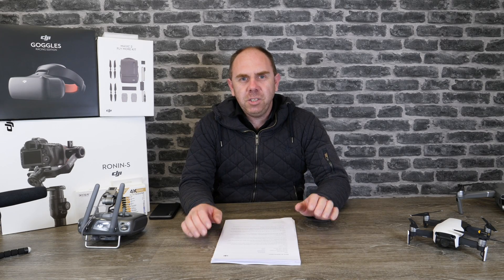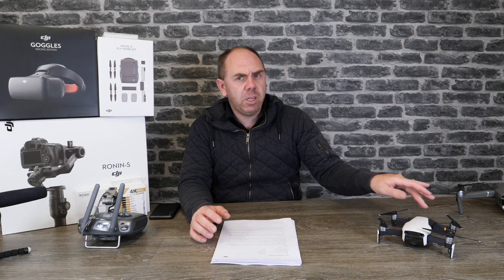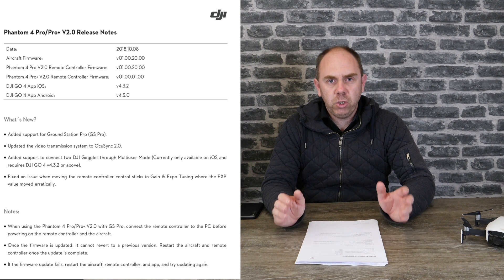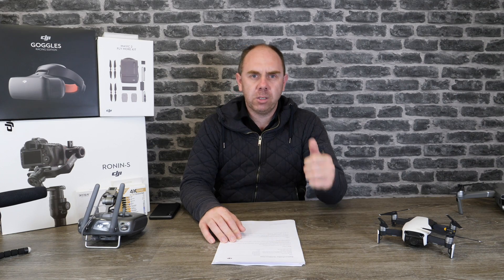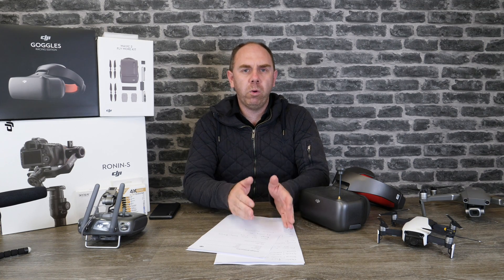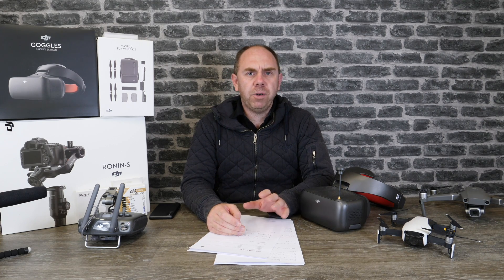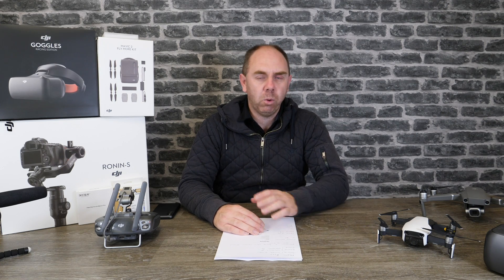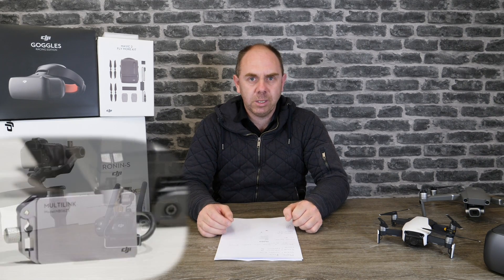DJI Multilink for Inspire 2 & Firmware Updates for Mavic Air - Phantom 4 Pro V2.0 Ocusync 2.0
Talking about the updates DJI released this week as well as the New Multilink for the Inspire 2 for multiple Slave RC's